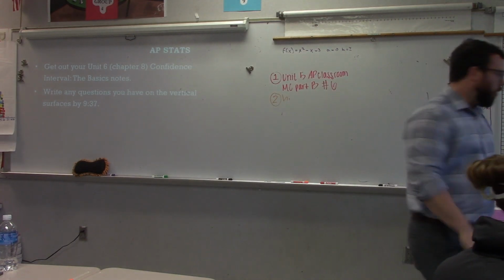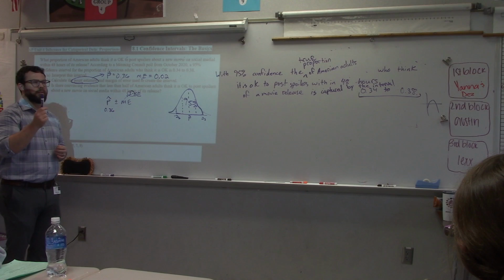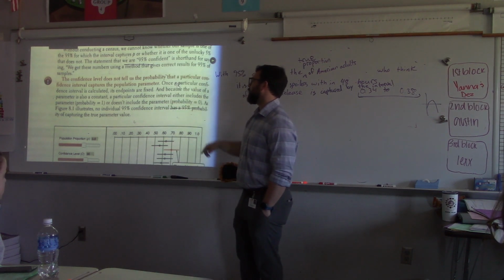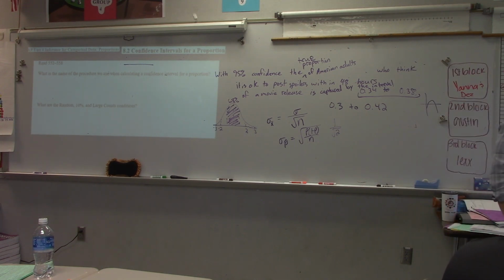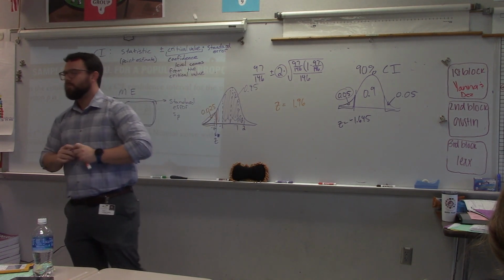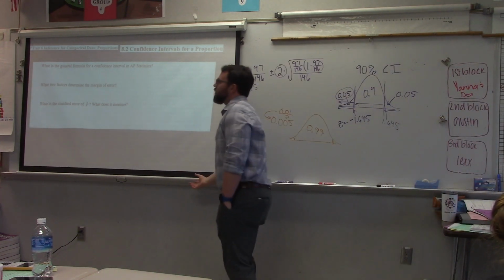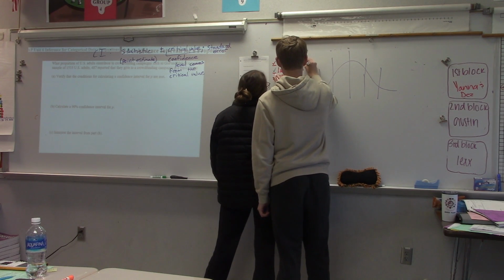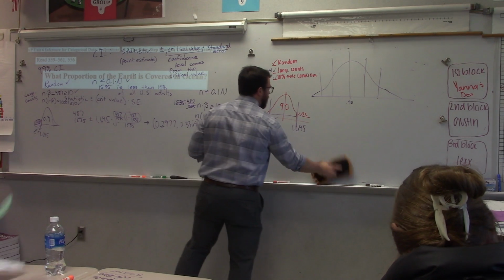AP Statistics March 19 Confidence Intervals with Proportions 8 1 and 8 2